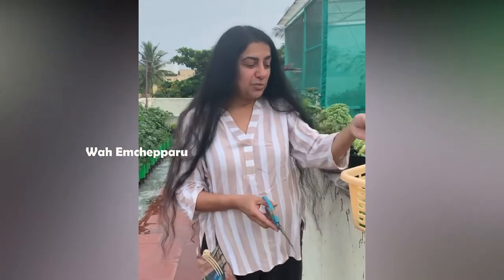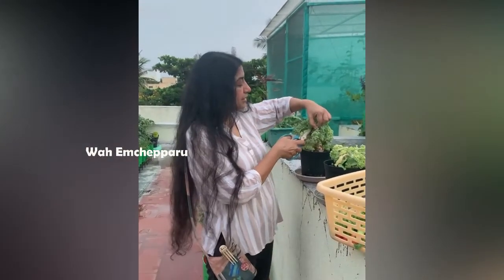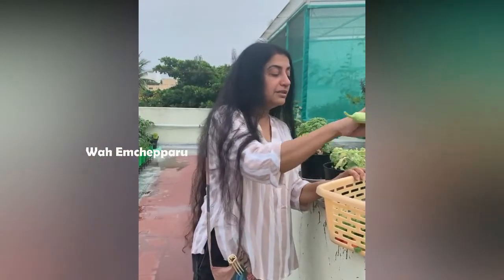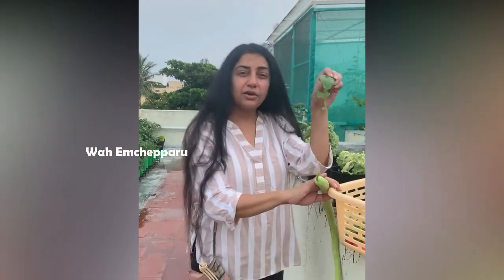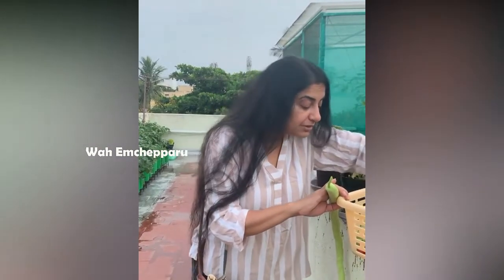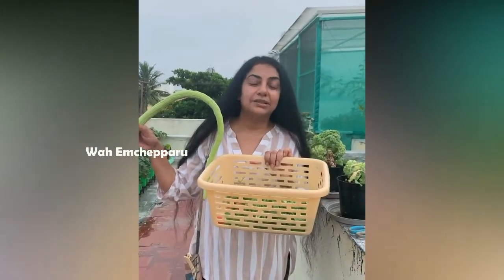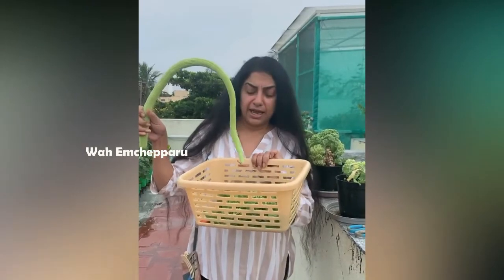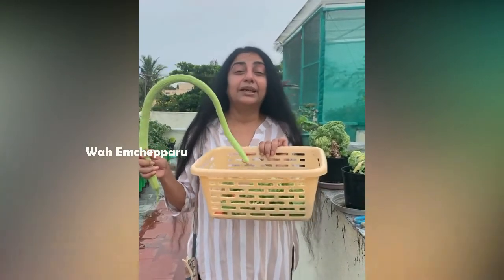Actress Suhasini Maniratnam Terrace Garden Visit | Home Tour | Organic Farming | Wah Em Chepparu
Watch Here

Wah EmChepparu Channel Is One Step For All Entertainment and Movie Updates Needs, Here You Get For Sure Very Funny Entertaining Updates and Good Day to All Of My Viewers.